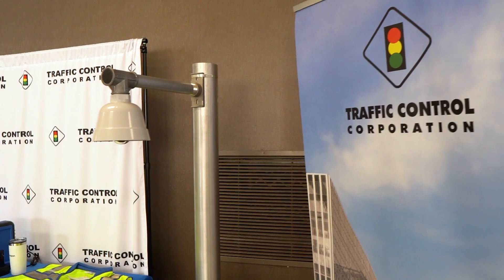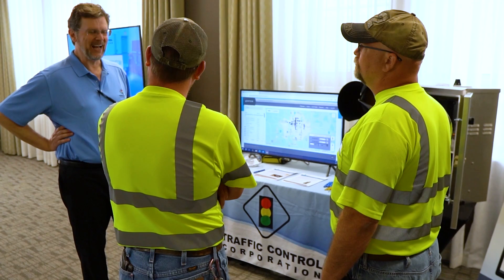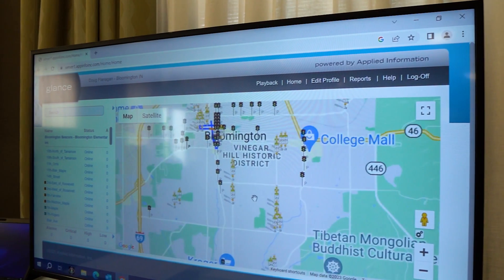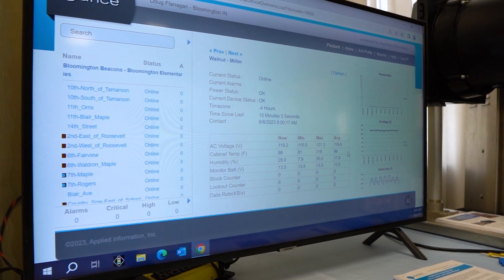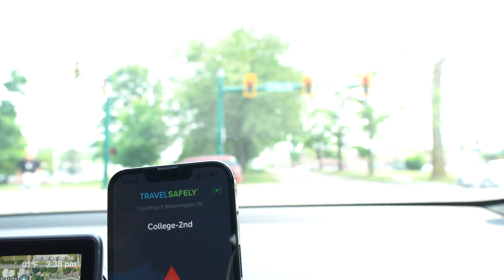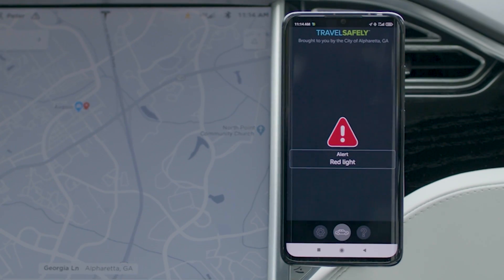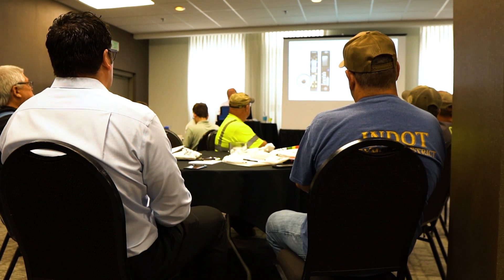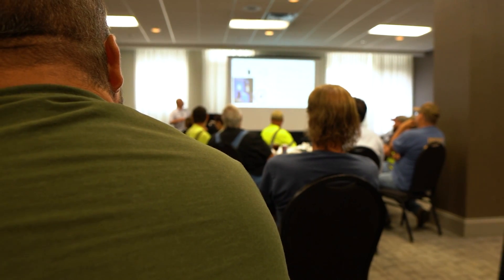Smart City Showcase in Bloomington Indiana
We at Applied Information (AI) showcase our cutting-edge connected vehicle applications aimed at enhancing safety in school zones and improving emergency vehicle services. The event was held in Bloomington and featured our vendor partners' technologies, demonstrating the potential of smart city solutions to interested municipalities.

One of the highlights was our connected school beacons, which generated significant interest due to their ability to provide crucial reports. These reports can alert public works departments to lamp outages, solar power conditions, and failing batteries, enabling efficient, one-trip repairs and facilitating the tracking of historical data for better parts management.

Our demo route, conducted in Teslas, took participants through two of Bloomington's busiest corridors. The TravelSafely app demonstrated real-time signal phase and timing information, speeding alerts in school zones, and emergency vehicle preemption, which reduces travel time for emergency services.

The event also sparked conversations about bike technology and how our products can prioritize peloton groups, a feature that was particularly interesting to representatives from college towns.

This video is a glimpse into the future of smart city technology and how it can transform communities. For more information on our innovative solutions, visit appinfoinc.com. Discover how we can help make your city smarter and safer.